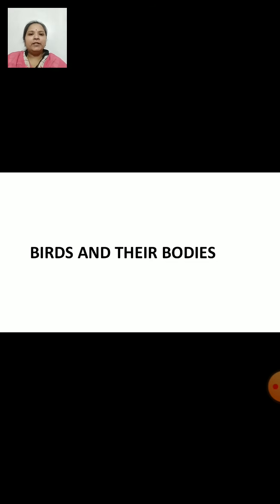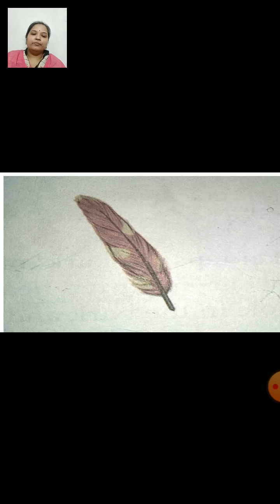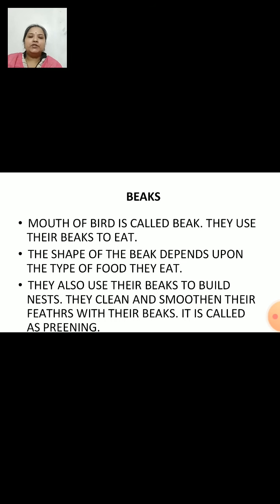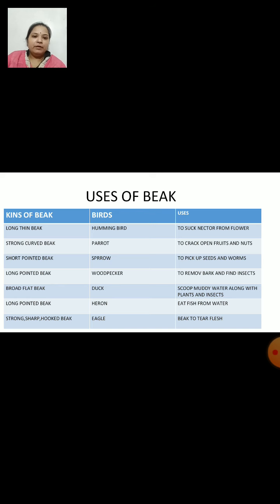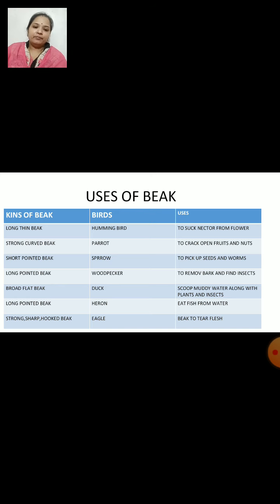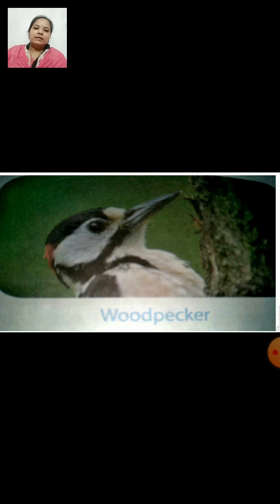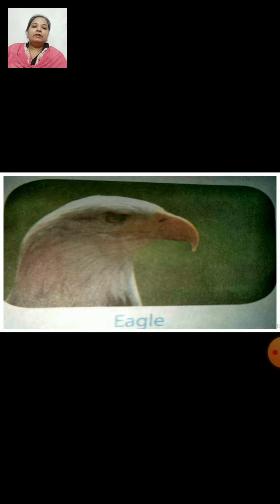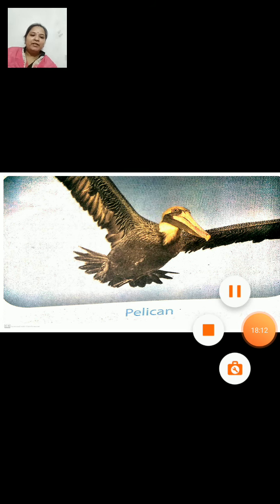class_3_science_lesson_no_6_birds_and_their_bodies_part_2_25_june_2020